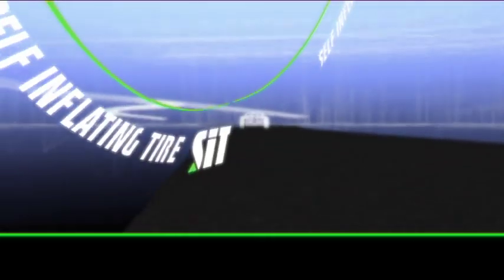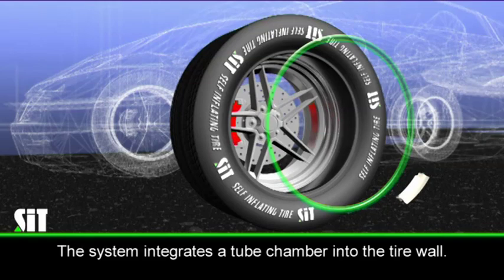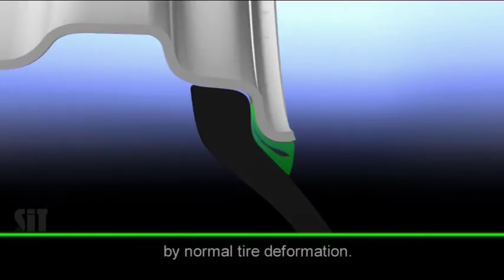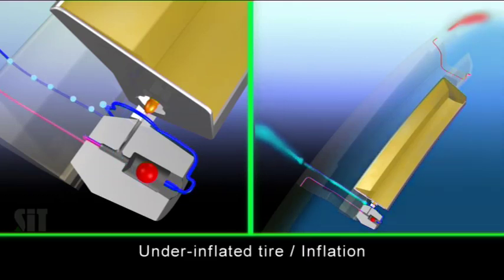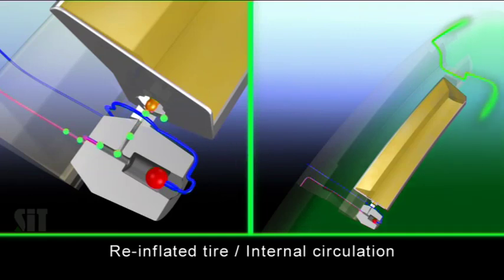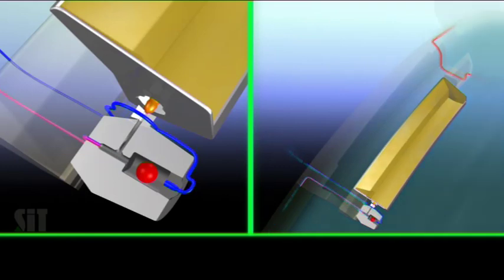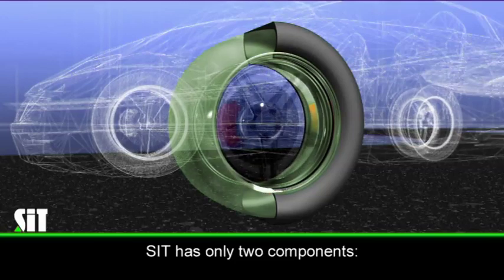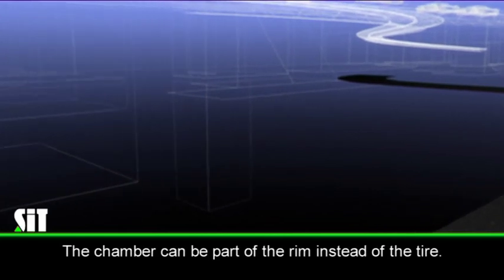Self Inflating Tire how it works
How does it inflate a tire?
The SIT System is based on proven, highly reliable peristaltic pump principles. It integrates a tube chamber into the tire wall.
The tube chamber is kept closed at its lowest point by the normal tire deformation caused by the weight of the vehicle.
As the tire turns against the road this closure moves along the tube chamber, forcing more air into the tire with each wheel revolution. Simultaneously, it pulls outside air back into the chamber from the other side.

Can the pressure be adjusted?
The chamber continuously pushes air into the tire until it reaches its optimal pressure. Then, a managing valve stops the intake of outside air and allows for inside circulation between the tire and the tube chamber, back and forth.
Once the tire pressure falls below its optimal level, the managing valve disables internal air circulation and opens the intake of atmospheric air to activate the inflation again. The managing valve can be either electronic or purely mechanical. The tire pressure can be set during regular maintenance or even by the driver.
As a result, this simple solution ensures that all tires operate at optimal pressure at all times.